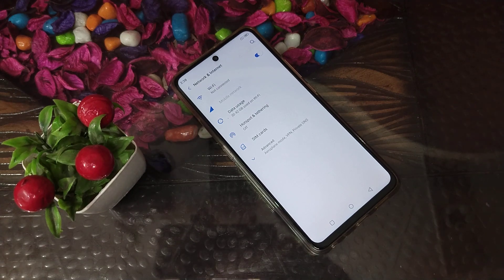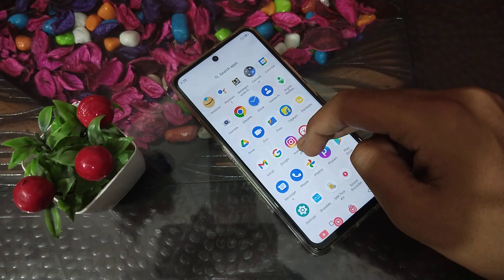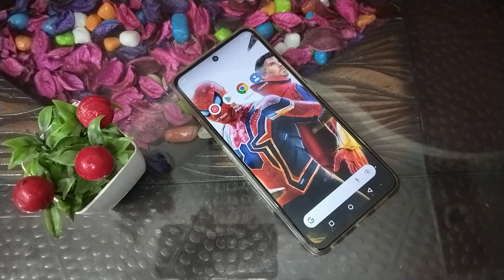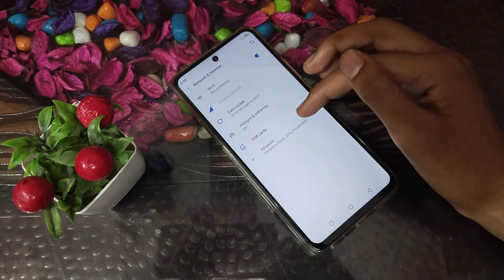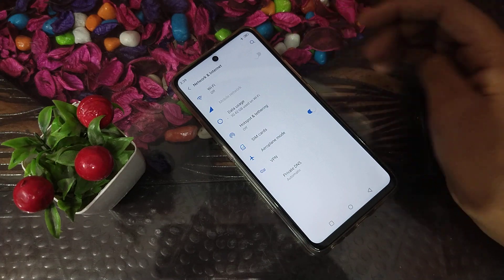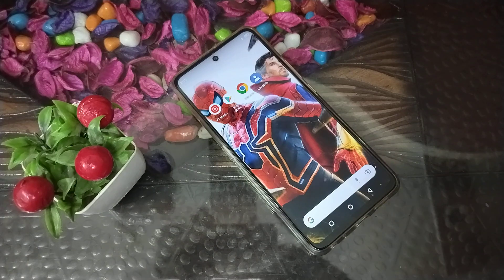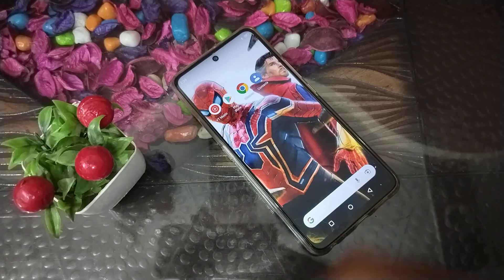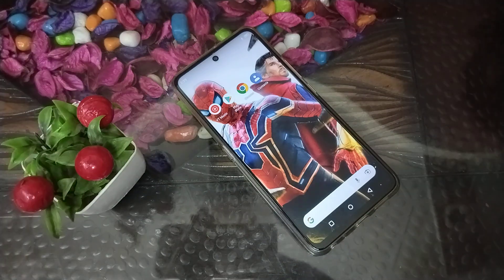How to on aeroplane mode From phone setting in Motorola Edge 30 5G phone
How to on aeroplane mode in Motorola g22 phone,
How can you on aeroplane mode setting in Motorola G71 mobile,
Aeroplane mode setting ko kaise on karte hain phone setting se Motorola G51 phone mein,
Aeroplane mode setting ko kaise on kare Motorola G52 mobile mein,
aeroplane mode setting ko kaise use karte hain Motorola G40 phone mein
Top 15 hidden features Motorola Edge 30 5G phone,
Tips and tricks Motorola Edge 30 5G phone